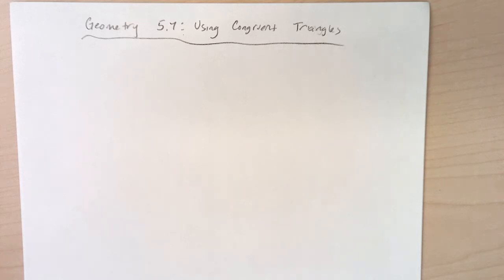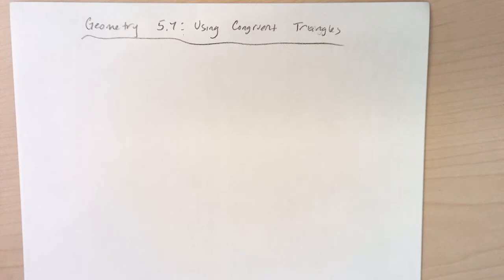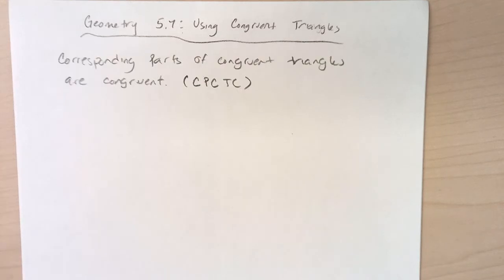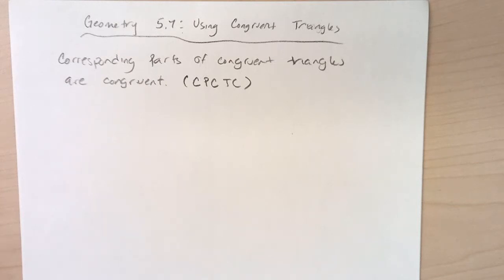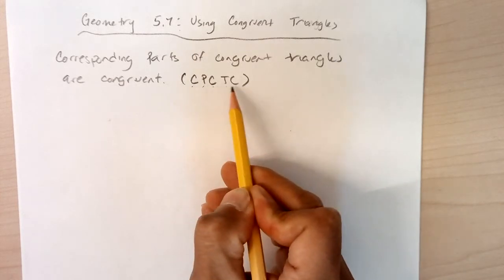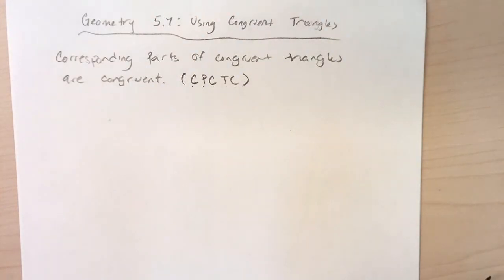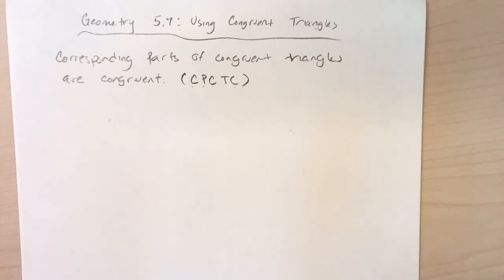Geometry 5.7 Part 1: Using congruent triangles.